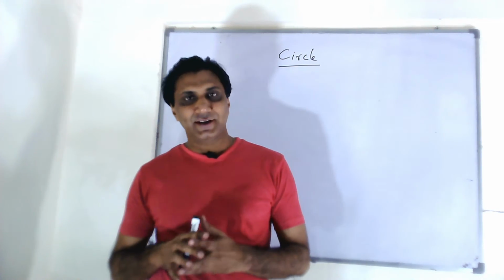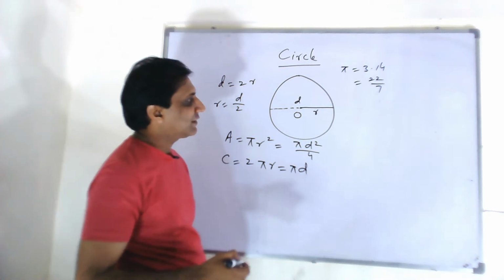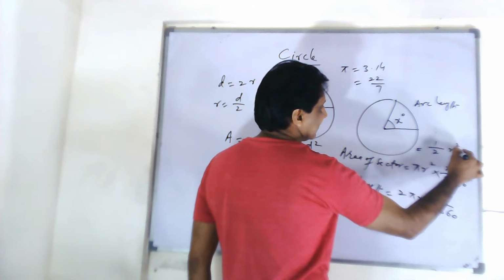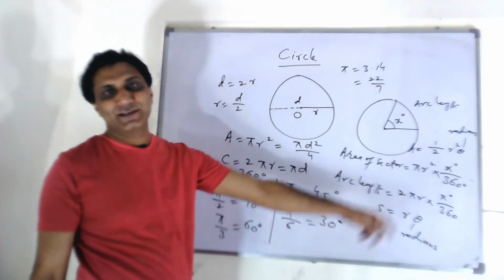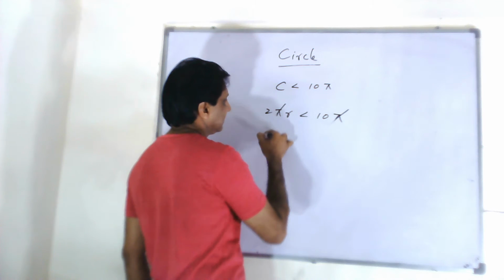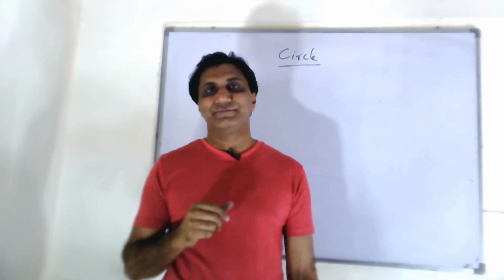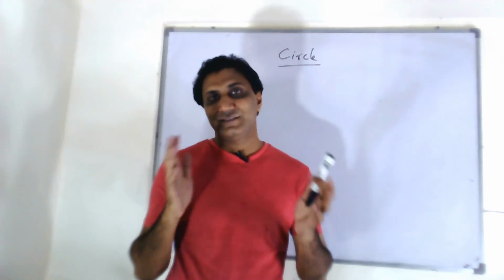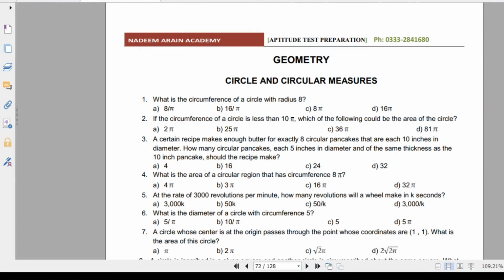Circle Geometry Problems Solved Part-01 | GRE, GMAT, SAT & GAT Math Practice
Master Circle Geometry for GRE, GMAT, SAT & GAT Exams

In this video, we solve important circle geometry questions commonly tested in GRE, GMAT, SAT, and GAT exams.
You’ll learn how to apply formulas for circumference, area, and scaling of circles step by step.

📘 Questions Covered:

1️⃣ Circumference of a circle with a given radius
2️⃣ Relationship between circumference and area
3️⃣ Pancake problem based on circle area and ratios

These are high-frequency exam questions and perfect for strengthening your quantitative foundations.

✔ GRE Quant aspirants
✔ GMAT Quant students
✔ SAT Math students
✔ GAT / Entry test preparation
✔ Anyone struggling with geometry basics

📌 SAT Courses

📌 GRE Courses

📌 GMAT Courses

📌 IELTS Course

00:00 Introduction
04:33 Q1 Circumference of a Circle (Radius 8)
04:47 Q2 Circumference less than 10 Possible Area
05:54 Q3 Pancake Scaling Problem
09:20 Final Tips and Wrap Up